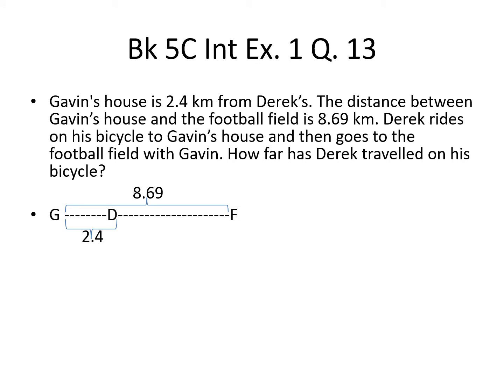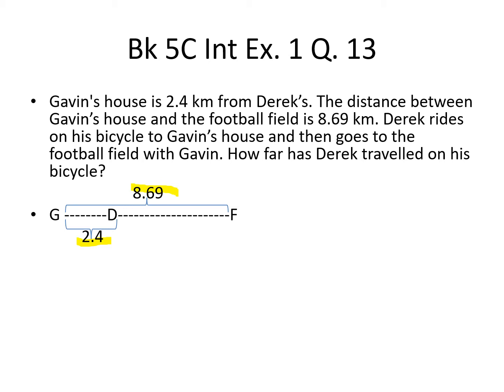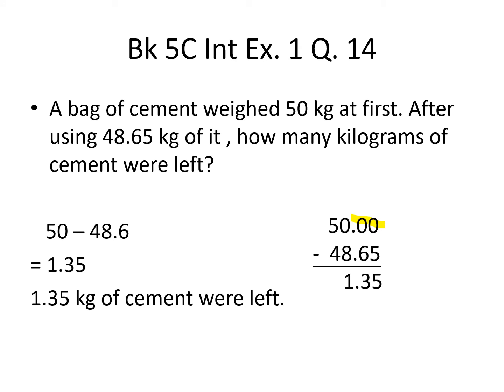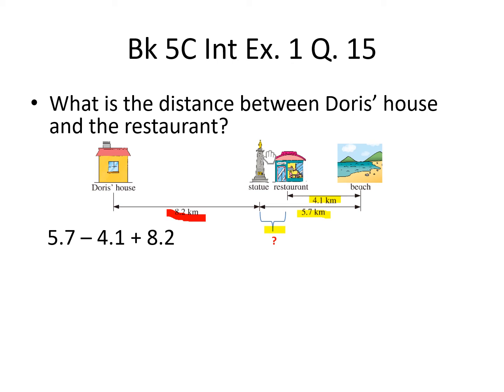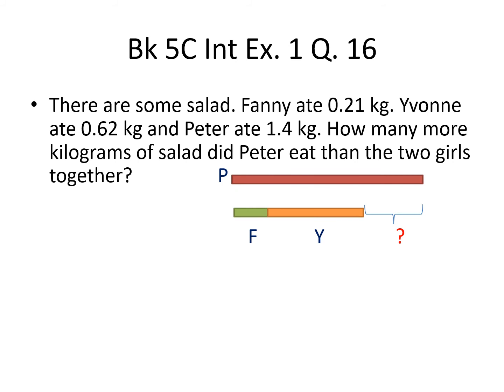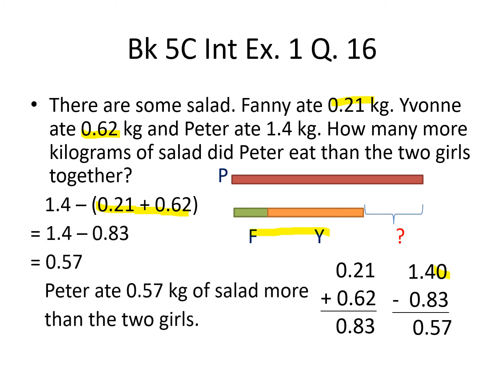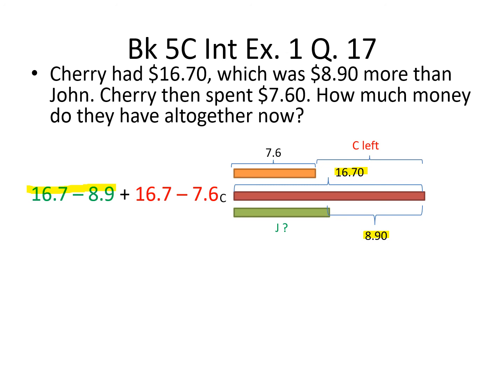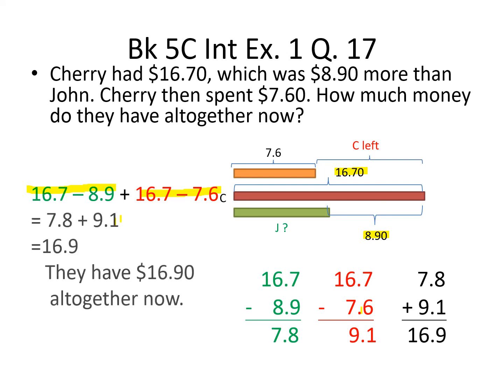Revision Bk 5C Int Ex 1 Decimals